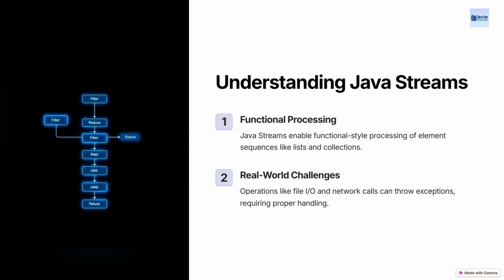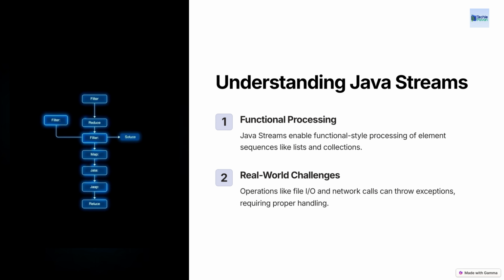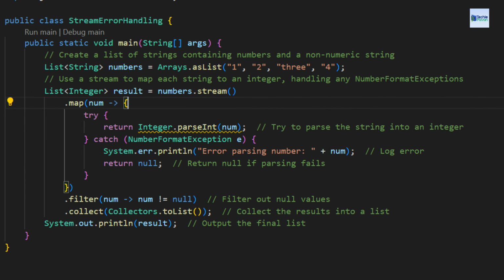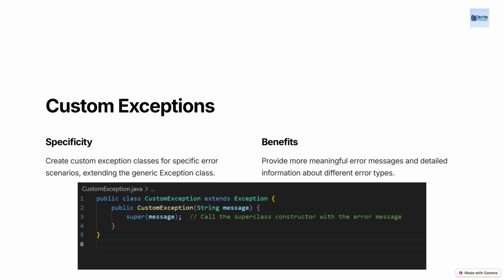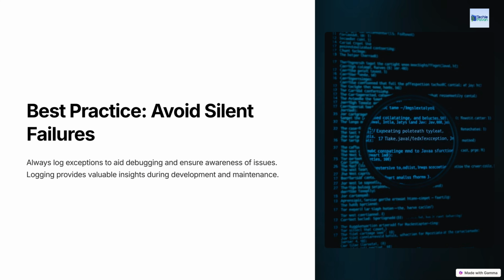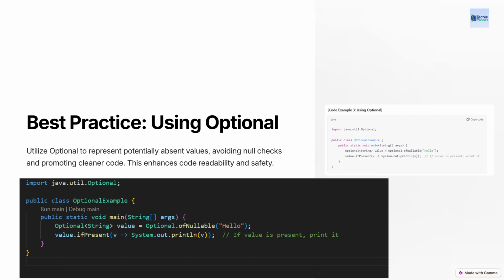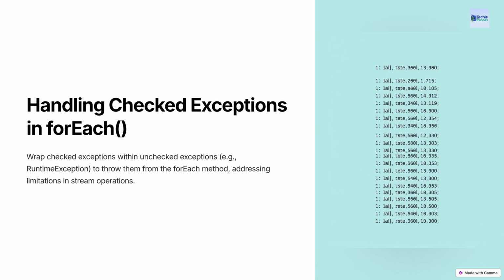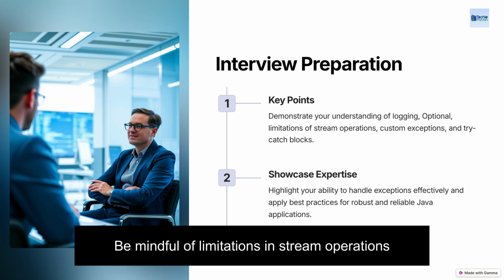MASTER Java Stream Error Handling for Job Interviews!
Welcome to our in-depth tutorial on mastering error handling in Java Streams—a crucial skill for Java interviews! In this video, we explore essential techniques to manage exceptions in Java Stream operations, from using try-catch blocks to implementing custom exceptions and best practices. Whether you’re a junior developer or preparing for senior-level interviews, understanding Java Stream error handling will set you apart. We provide code examples, interview tips, and advanced practices to handle stream operations smoothly. Perfect your skills with these actionable insights and become proficient in building robust Java applications.

This video covers essential Java Stream error handling techniques with examples and insights tailored for job interviews. The topic “Java Stream Error Handling” is highly relevant for developers aiming to improve their coding reliability and efficiency. With a focus on keywords like "Java exception handling" and "Java Streams best practices," this content is optimized to rank across platforms. Emphasizing error handling skills in Java for both junior and senior developers, it provides a resource-rich foundation for anyone preparing for programming interviews. Don’t miss out on mastering Java error handling techniques with this comprehensive guide—share your insights and spread the knowledge!